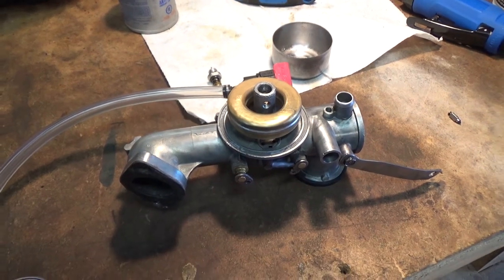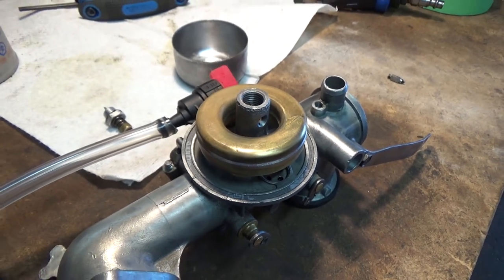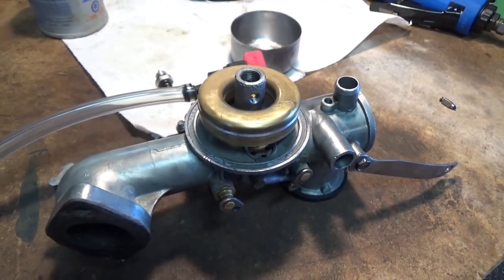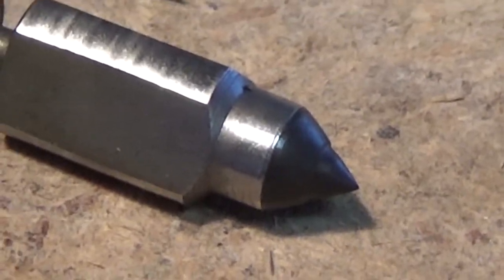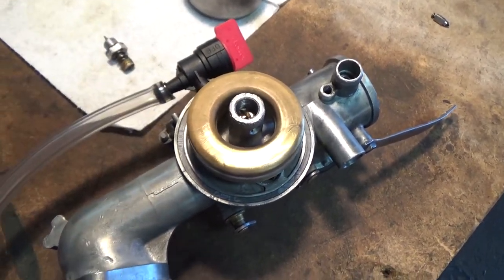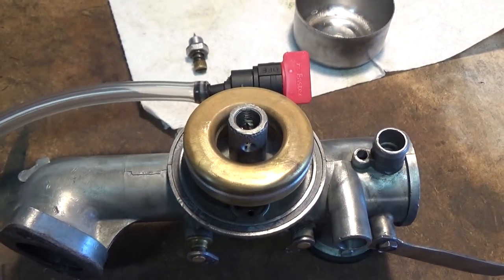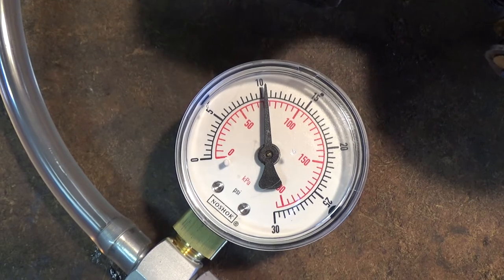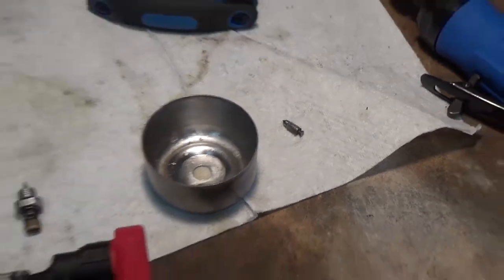How to Pressue Test Carburetors!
In this video I'll show you the proper way to pressure test a carburetor, to insure a proper seal in between the needle valve and the seat.

Before I got this tool, I would manually blow into the fuel intake line/spout and with the carb upside down. And if I heard air passing through, I would know it was a bad seal.

However, this method is flawed, as you cannot create the 10psi needed to insure a proper seal.

I paid $110.00CDN for this tool, and got it from Stens, but you need a business account with them to get dealer pricing.

I understand that this is pretty pricey, but this tool basically paid for itself in just a couple jobs! As I can now advertise that all my carb jobs have been pressure tested!

Here's the Amazon CDN link;

Carburetor Pressure Tester